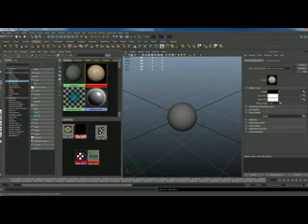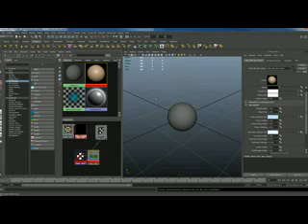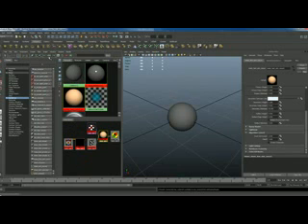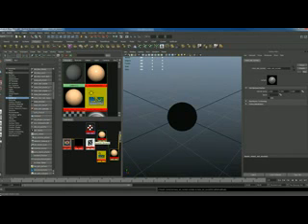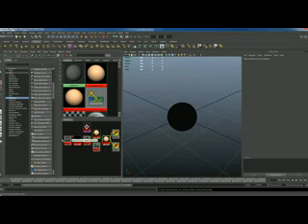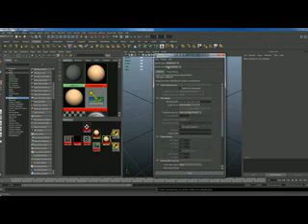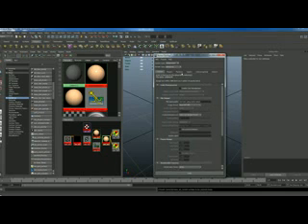How to create an Advanced MISSS Fast Skin Shader YouTube